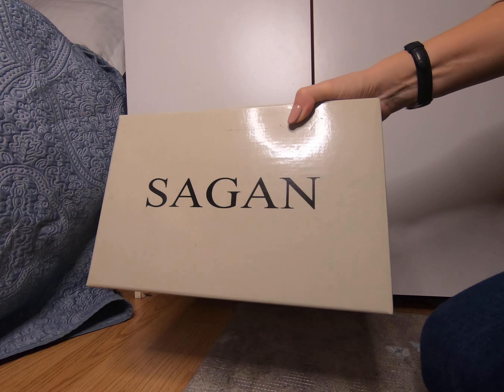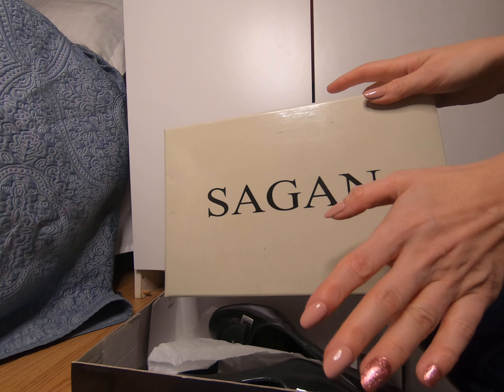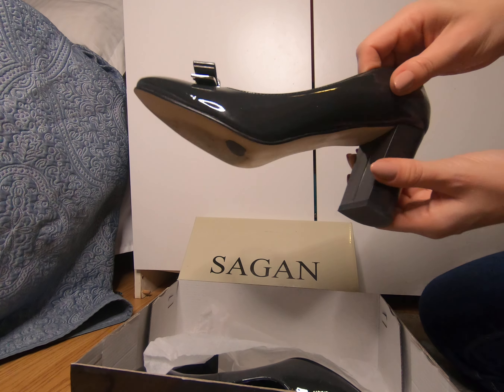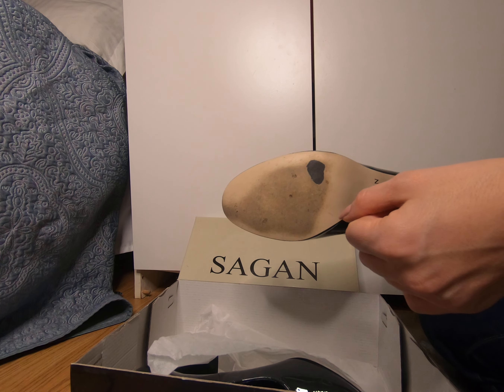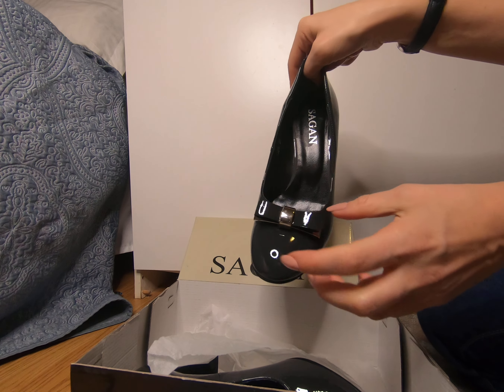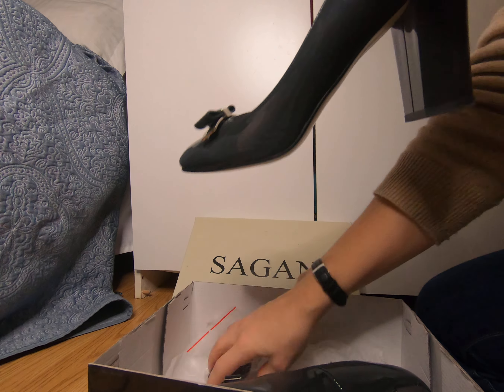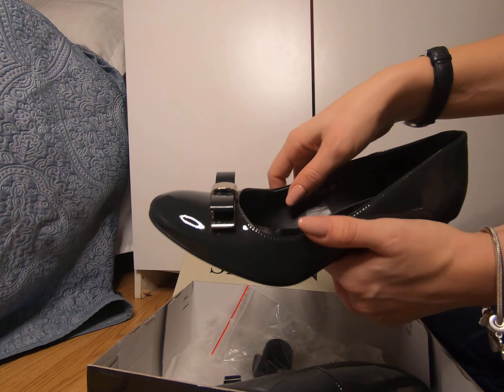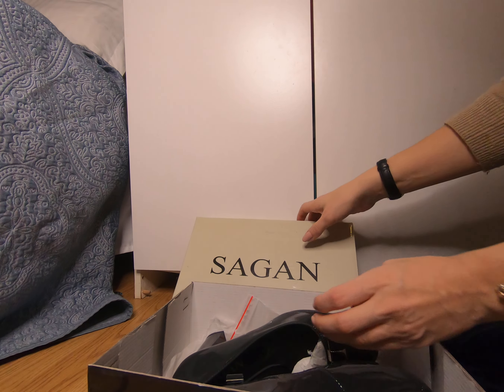Sagan Black Leather Pumps Review unboxing Epantofi / Efootwear & Impressions!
Sagan Black Leather Pumps Review and unboxing Epantofi / Efootwear & Impressions!
MORE LEATHER CAPSULE WARDROBE SHOES FROM EFOOT WEAR UNDER 50$